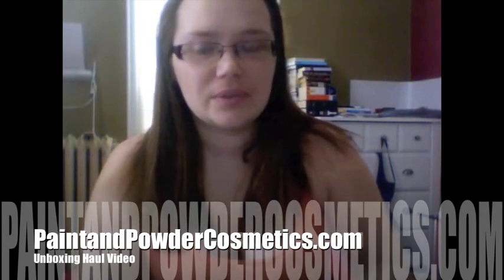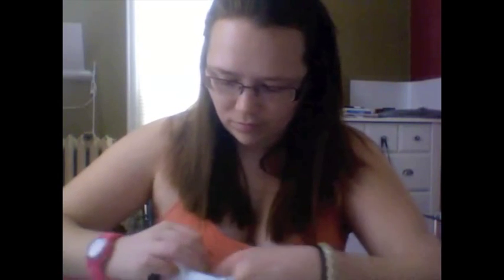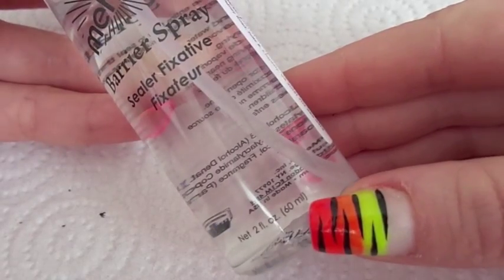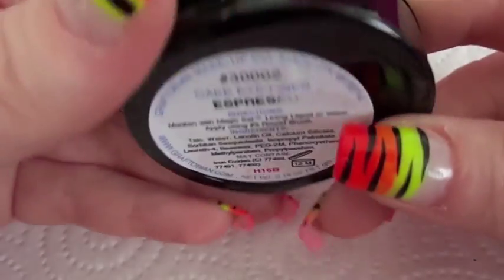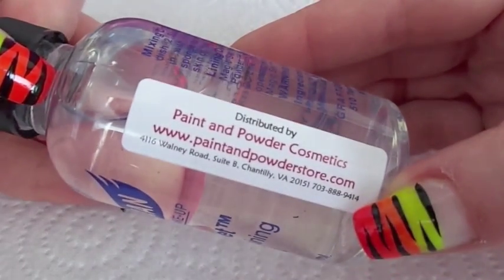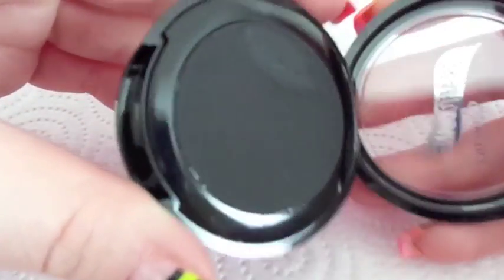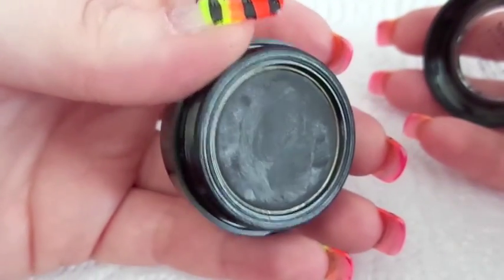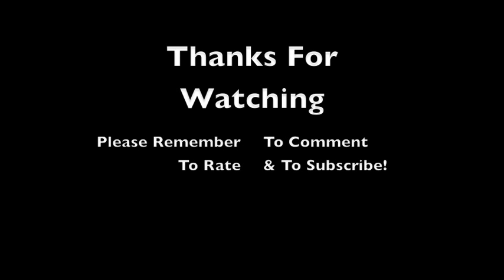PaintandPowderStore.com Unboxing/Haul Video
This is a unboxing purchase from the Paint and Powder Store.

I hope you enjoy this unboxing video!

Items that I purchased:
- Mehron Barrier Spray $7.99
- Natural Born Cosmetics Eye Makeup Sealant $6.50
- Graftobian Cake Eyeliner in Espresso $8.25
- Graftobian Cake Eyeliner in Jet Black $8.25
- Graftobian Makeup Setting Spray $7.49
- Graftobian Magic Set Mixing Liquid $6.59
- Natural Born Cosmetics Lip Sealer $6.75
- Natural Born Cosmetics High Define Cake Eyeliner in Navy $6.99
- La Femme Cake Eyeliner in Plum (matte) $2.99
- La Femme Cake Eyeliner in Black (creamy) $2.99
- La Femme Cake Eyeliner in Silver (matte) $2.99
- La Femme Cake Eyeliner in Charcoal (matte) $2.99

or on piniterest/instagram at Love4NailArt1